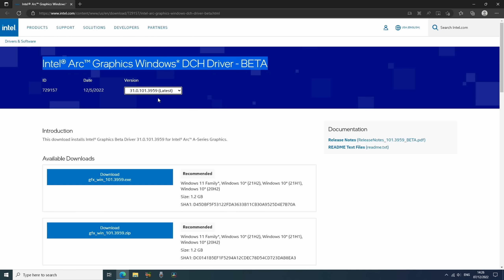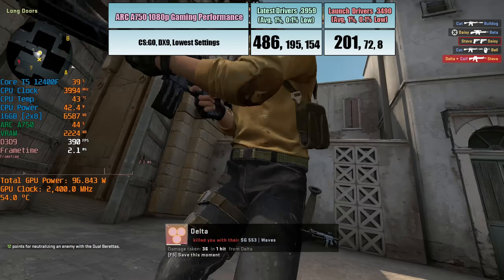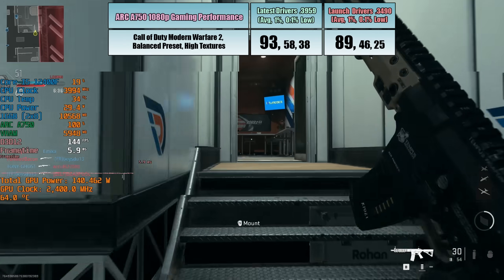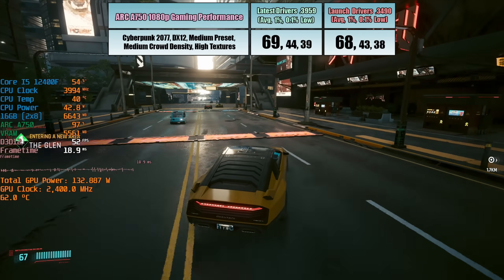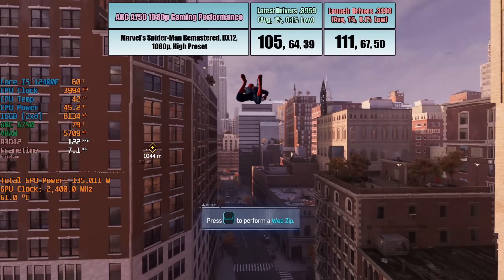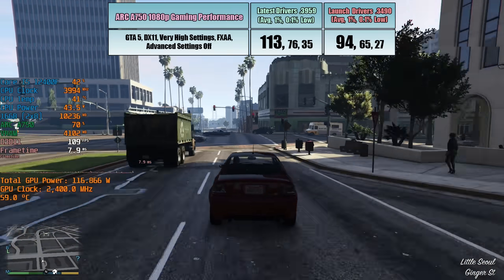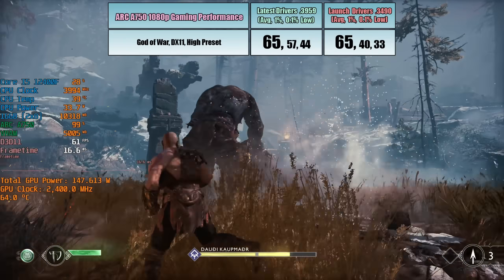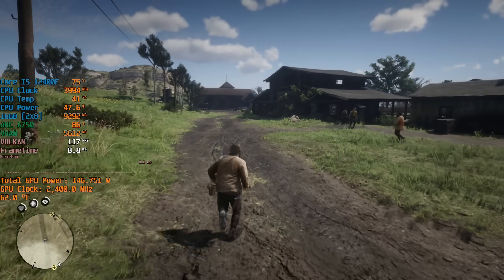Intel ARC Graphics Cards Are Already Getting Better...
After reading about some massive performance improvements with the latest Intel ARC graphics driver, I had to see how it compared to the rather disappointing launch software. Safe to say I was very surprised, especially with the new and improved DX9 performance in CS:GO!

0:00 Introduction
0:36 Today's Video
0:55 Massive FPS Improvements in CS:GO
1:54 A Subtle Yet Welcome Improvement To CoD Modern Warfare 2
2:49 Very Similar Frame Rates In Cyberpunk 2077
3:32 Worse, But Also Better In Marvel's Spider-Man Remastered
4:08 Great Gains In Grand theft Auto V
4:50 All Is Good In God of War
5:25 A Little Fix In Red Dead Redemption 2
6:06 Final Thoughts

Drivers tested:
Latest: Intel Graphics Beta Driver 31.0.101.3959
Launch: Intel Graphics Driver 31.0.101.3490